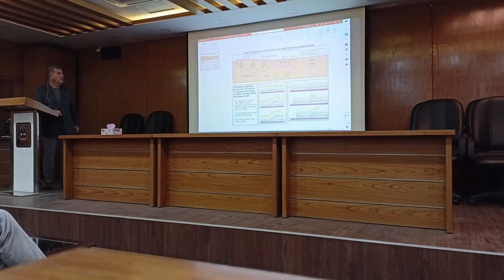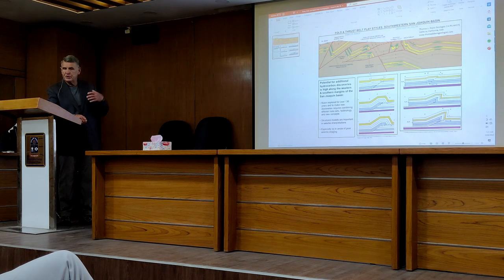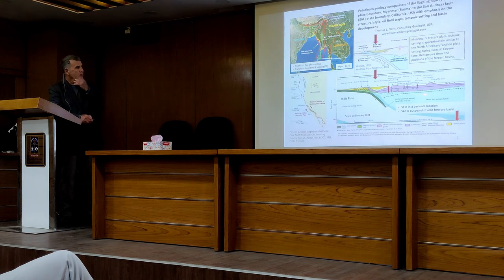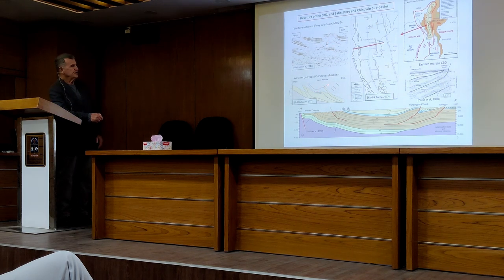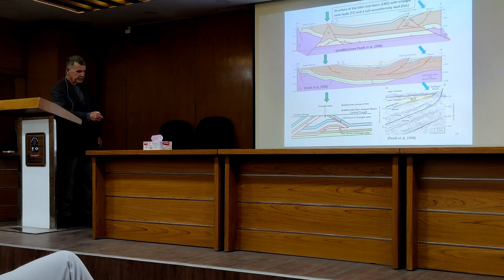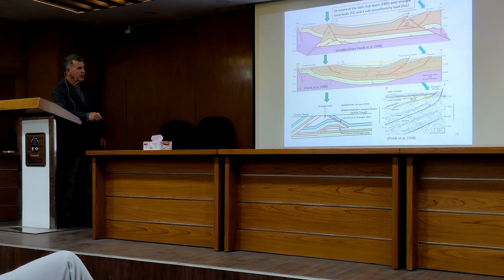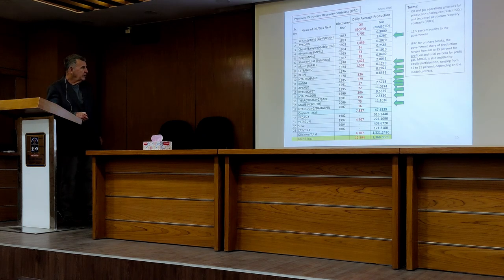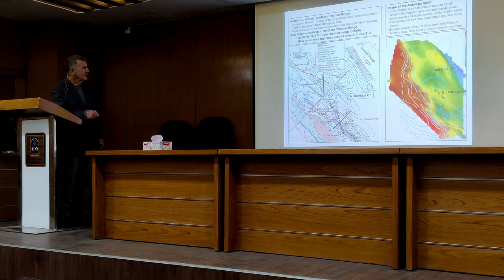Fold & Thrust Belt Play style SW San Joaquin Basin | Stratigraphy, Petroleum System